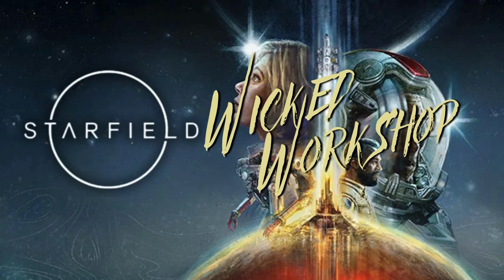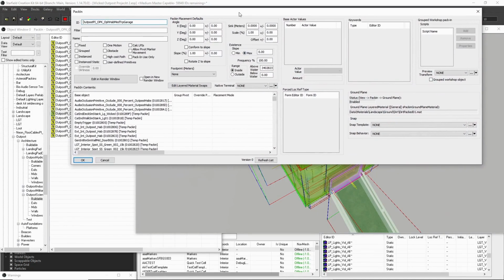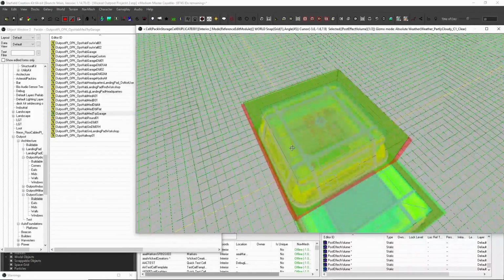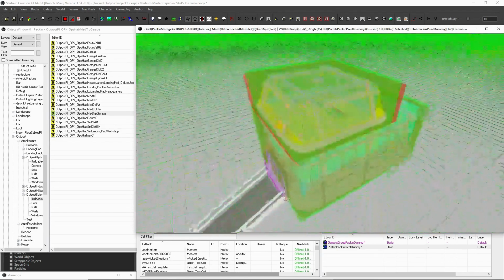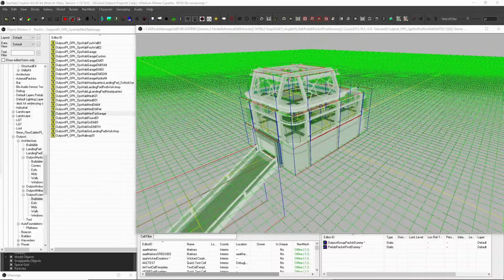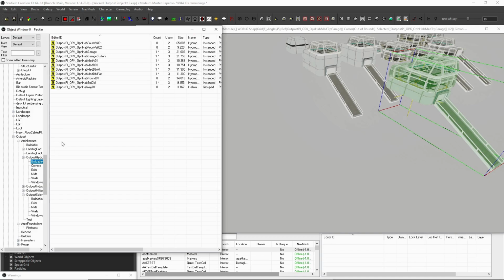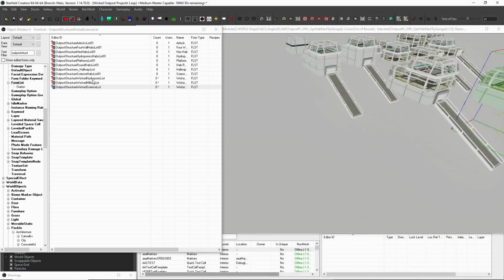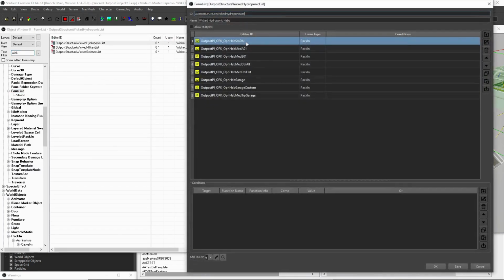Starfield Creation Kit Tutorial - Hab Packins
Hello everyone, in this video I will show you my process for creating Outpost Habs using the Creation Kit Packin Tool.  We will go over the important aspects of the packin and pivots; also how to add the objects in your game without altering the vanilla category lists!  Check it out!

SomethingWicked3 (Discord)